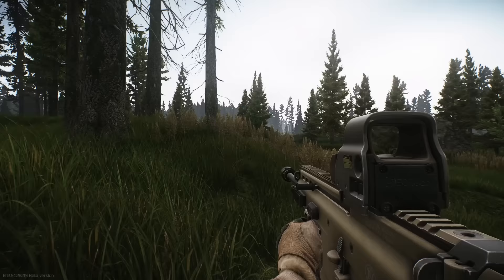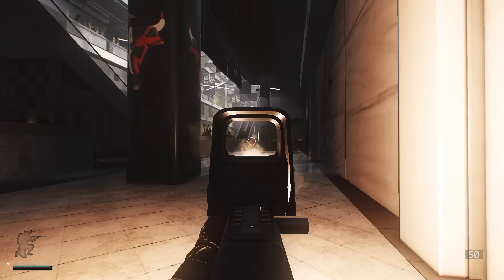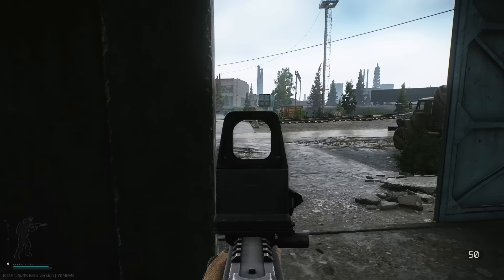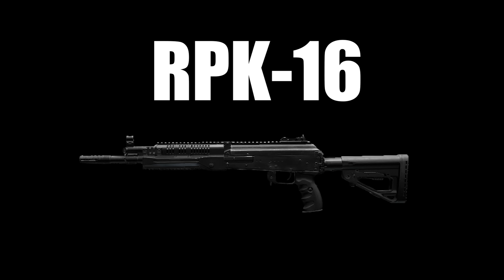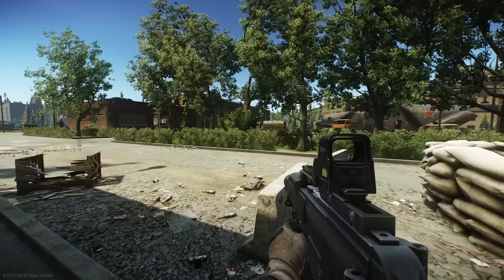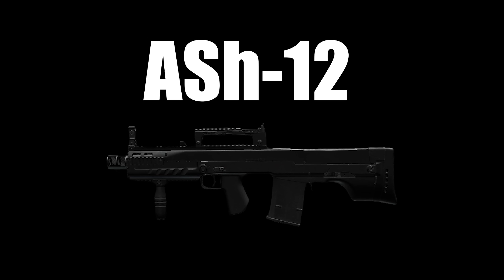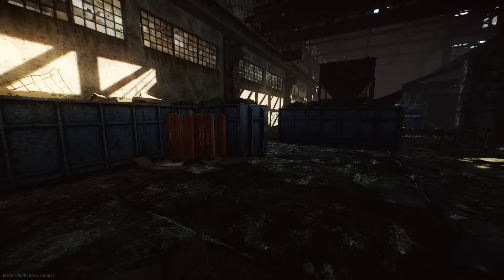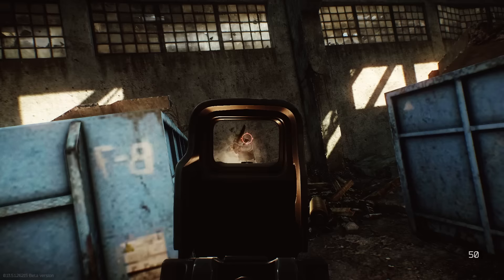Assault Rifle Stereotypes | Escape From Tarkov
Lighter editing this time around as Calc 3 has been mean to me. I think this is the last of the stereotypes videos so let me know if you have any other video ideas you'd like to see.